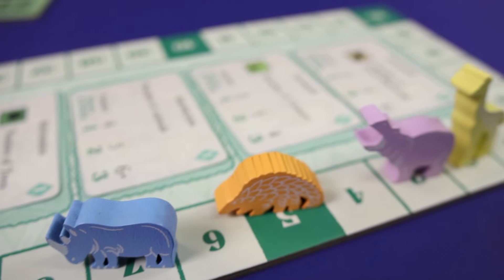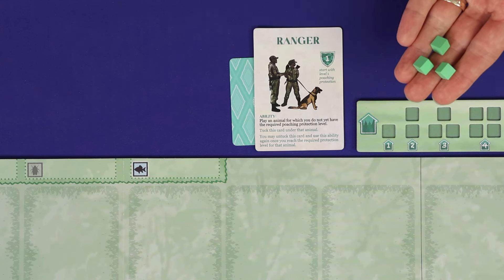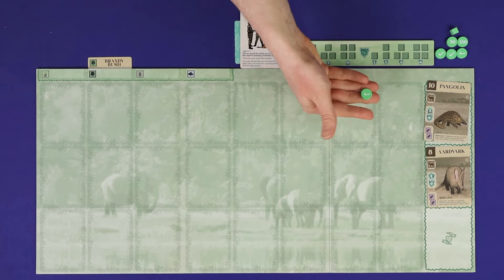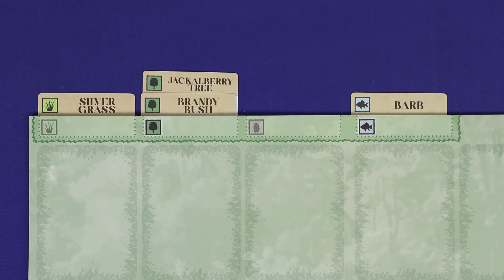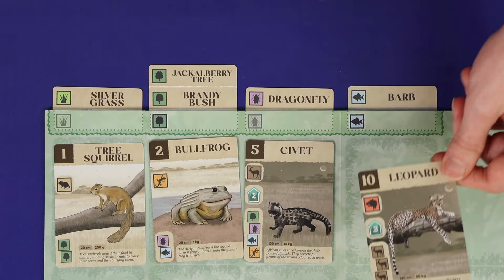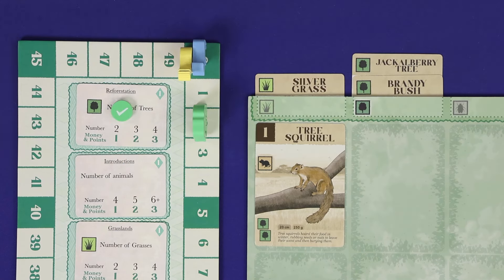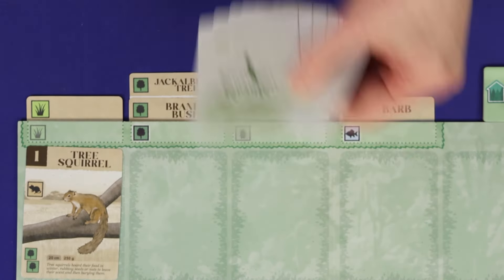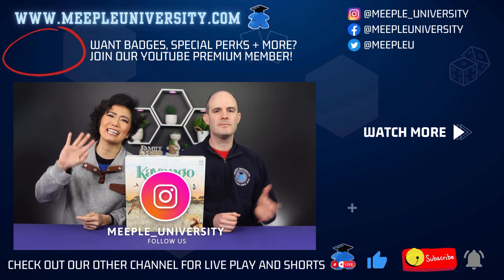Kavango - 🐘🐒How to Play Board Game. Satisfying drafting, building your conservation.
In Southern Africa, as Conservation experts, we must build balance ecosystem in our landscape, in Kavango.
Learn how to play Kavango board game - we're rules teaching in the clearest, concise way, so hopefully you can skip most of the rulebook and just play! We're hoping that you'll be able to learn the games better this way - we'll look for ways to give you tips for understanding the game throughout.

A note from the publisher, Mazaza Games:
Committed to conservation
At Mazaza Games, everything we do is in pursuit of our purpose: inspiring people around the world to protect our planet's biodiversity.

We have board game meetups in Melbourne, Australia. Details in Meetup site, of in our Melbourne board game Facebook Group

INDEX
00:00 Welcome to Kavango
00:18 Game overview
00:59 Setup
02:48 Round setup
03:37 Turn overview
04:36 Choose a card
04:57 Play the card
09:08 Research and invest
12:34 End of Round
13:22 Game end